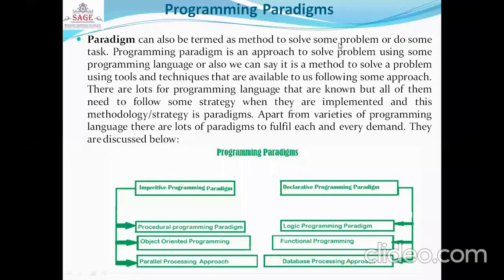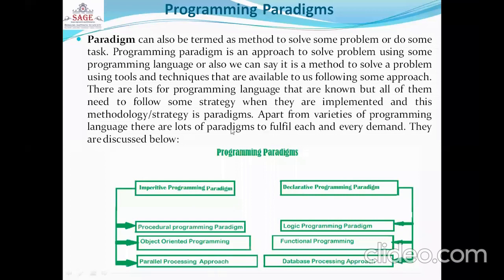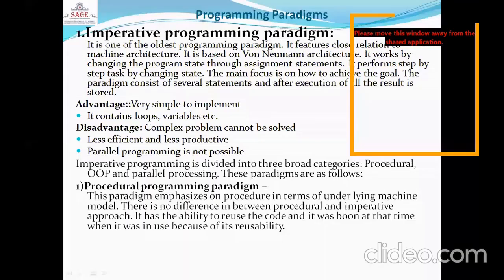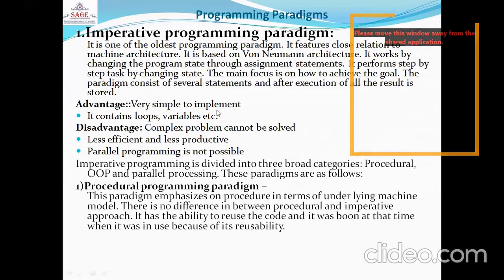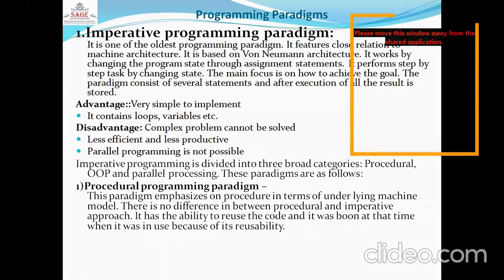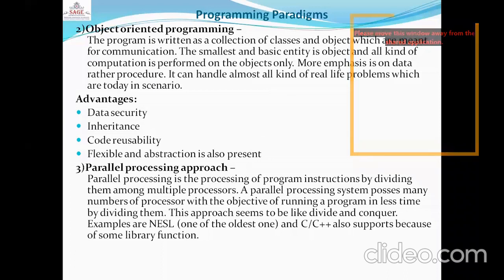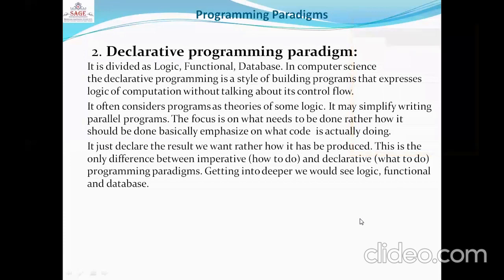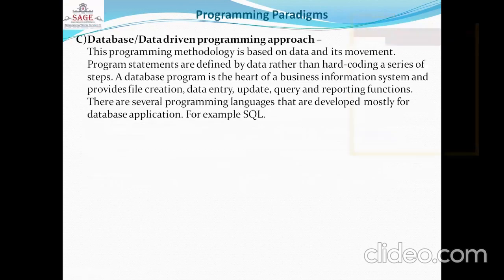Paradigms OF Programming